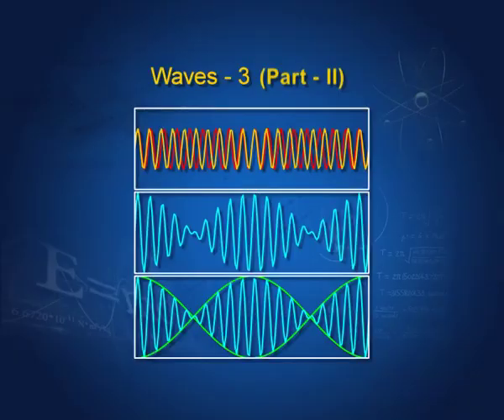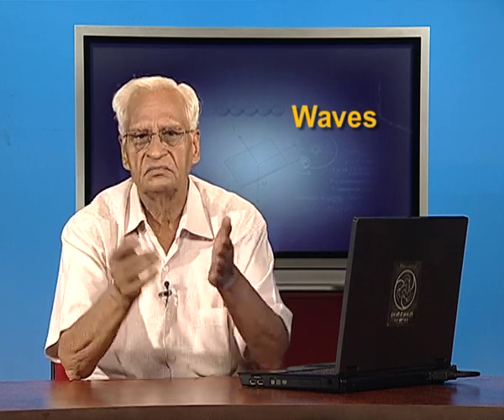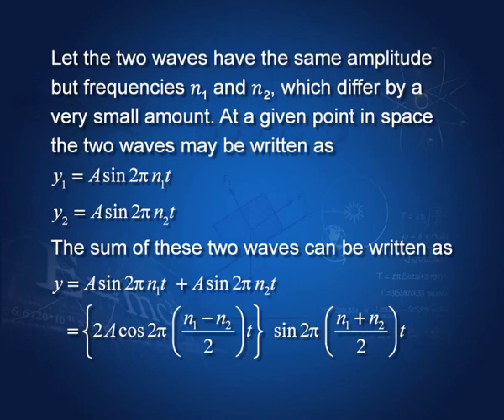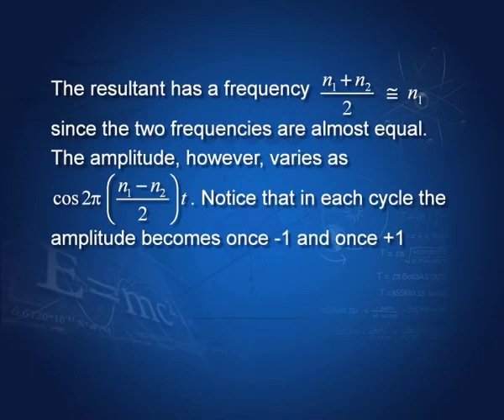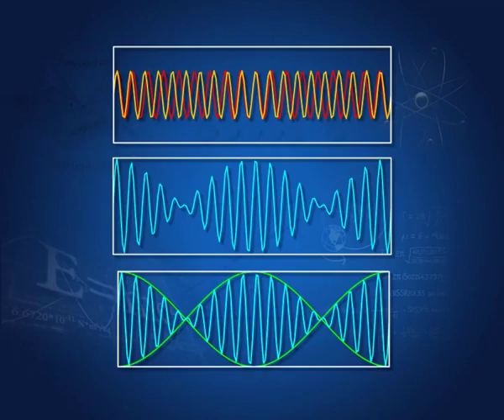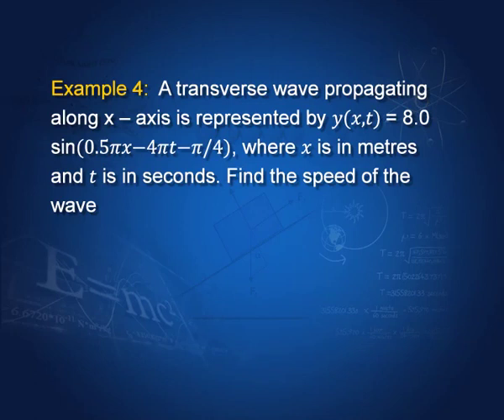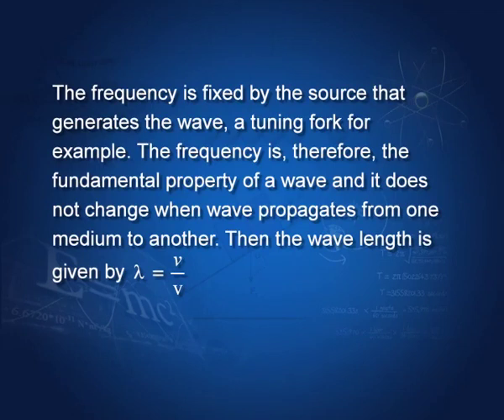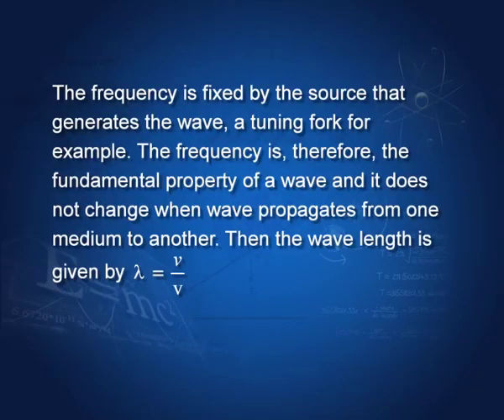Superposition Of Waves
Explanantion of superposition of waves with the help of examples.